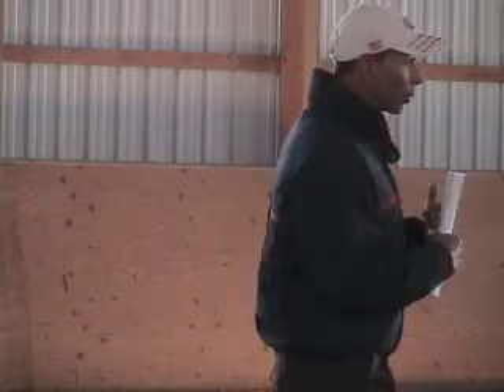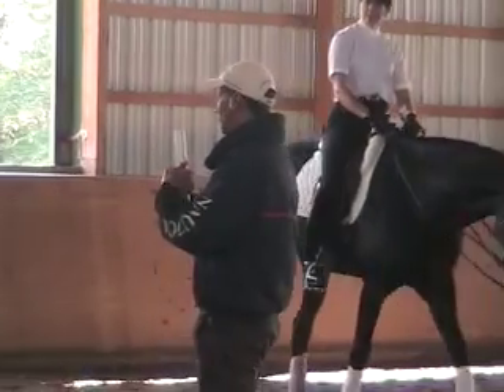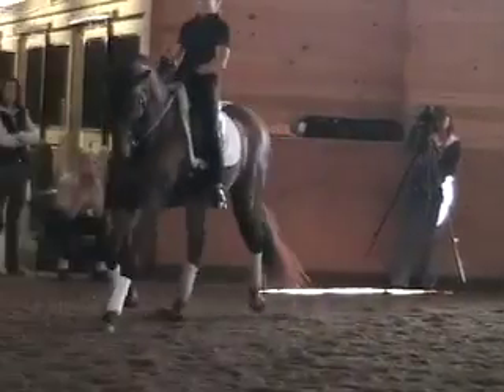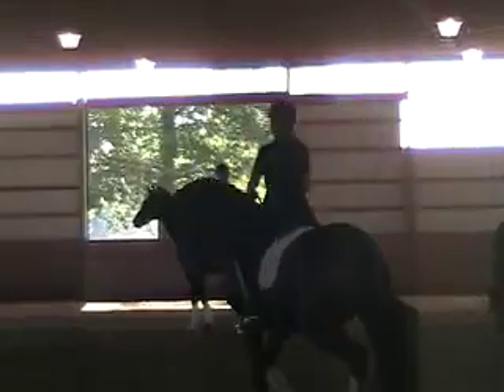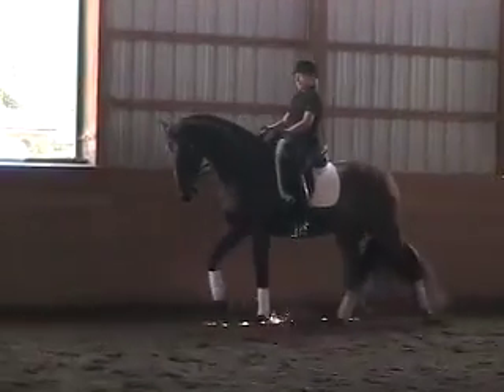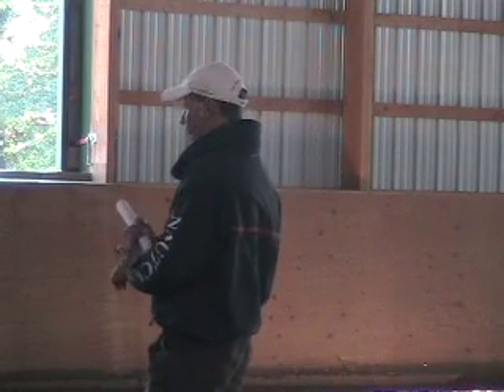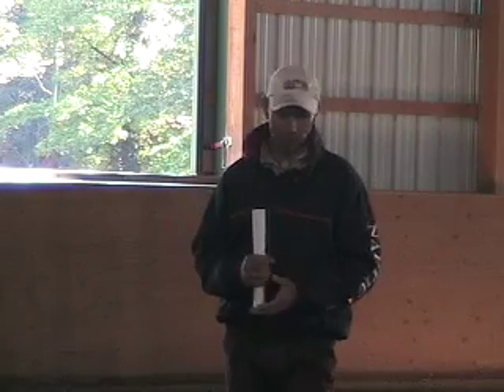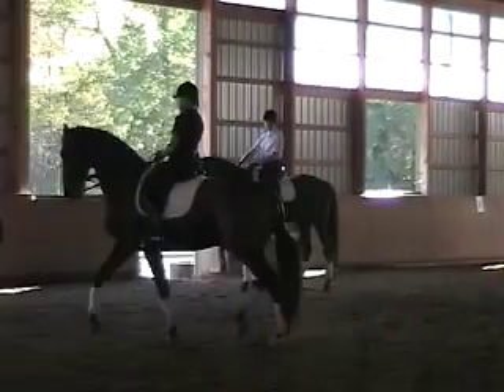S.6 STEFFEN PETERS AND JANET BROWN-FOY (Overview)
This is the sixth video of 9 in the series from the Eastern States Dressage and Combined Training Association's 2007 Symposium for Judges, Trainers, and Competitors, featuring Olympic Bronze Medalist Steffen Peters and FEI-I judge Janet Brown-Foy. This session covers the training scale and basic gaits through the levels. Participating are horses and riders Lucien and Barbara Wolfe; Onno and Lisa Tannehill; Arjen fan Bosksicht and Mara Tolas; and Wyoming and Annette Longo.